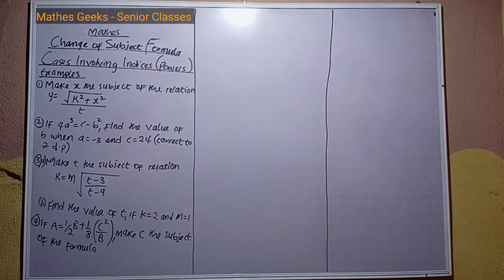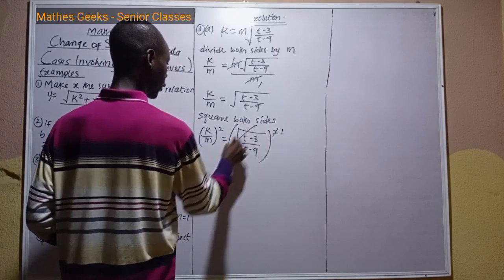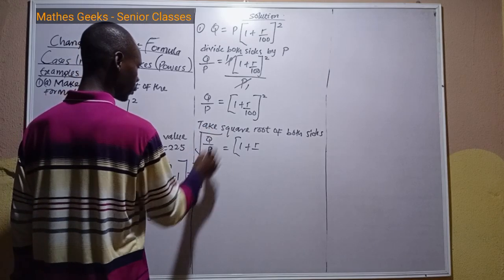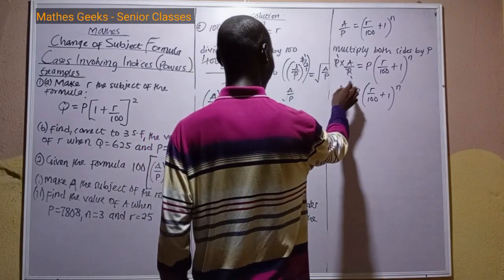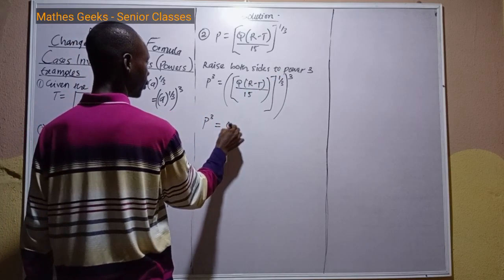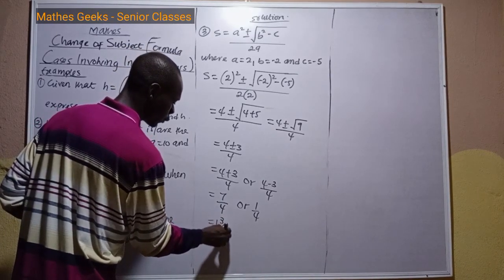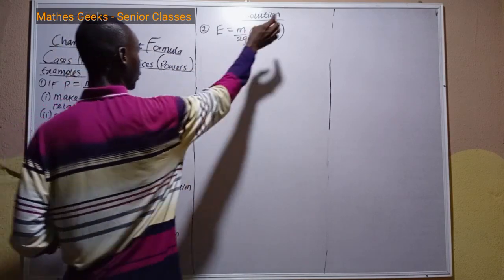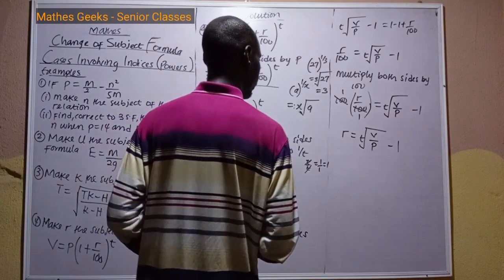Change Of Subject Formula | Cases Involving Indices (Powers)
Master the technique of changing the subject of a formula when it involves indices (powers) with this detailed step-by-step tutorial specially designed for mathematics students. Changing the subject in formulas with powers can be challenging, but understanding the use of inverse operations like roots or logarithms makes it manageable.

Learn how to isolate variables when they appear as powers or roots, using strategies such as taking square roots, cube roots, or applying fractional exponents. The video covers practical examples such as rearranging formulas like

y = x2+3 to make x the subject, and more complex power equations involving indices.

This tutorial helps students develop strong algebraic manipulation skills required for solving exponential equations and formulas in math, physics, and engineering. Gain confidence in handling indices and changing the subject efficiently through clear explanations and solved examples.